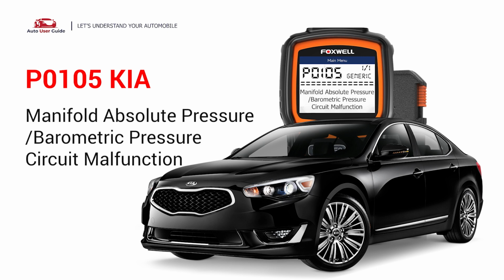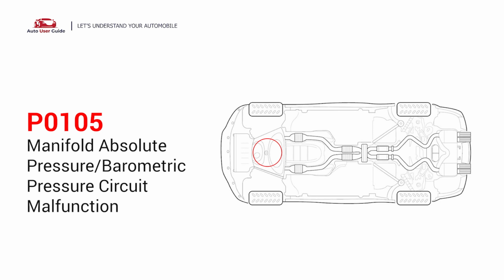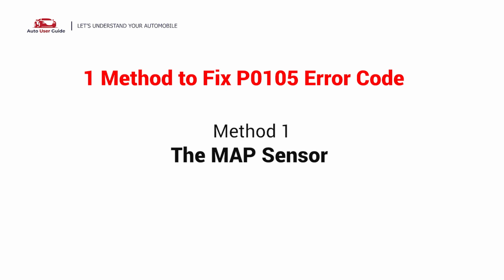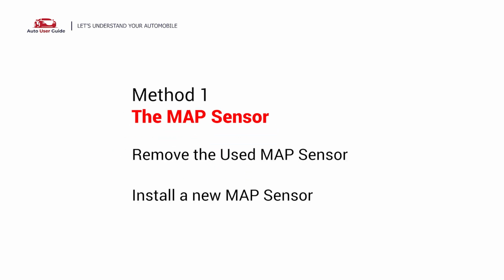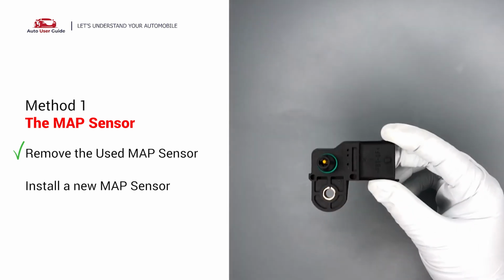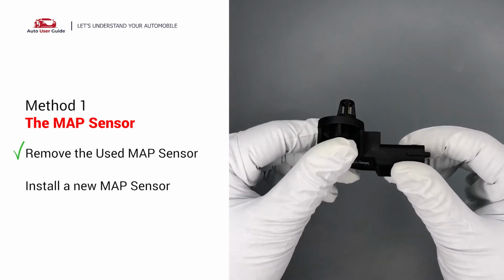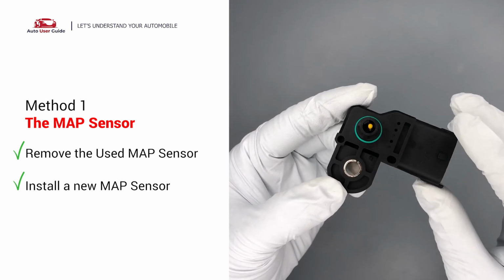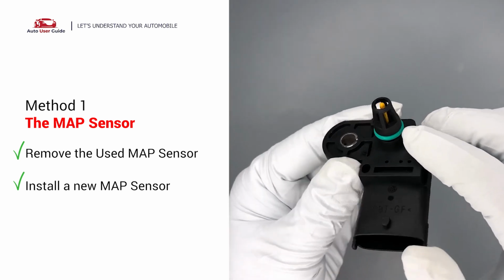KIA: How to Fix P0105 Engine Error Code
The P0105 engine error code on KIA vehicles indicates a malfunction in the Manifold Absolute Pressure (MAP) sensor circuit. The MAP sensor measures intake manifold pressure and sends this data to the Engine Control Module (ECM) to calculate the correct air-fuel mixture and ignition timing. When the signal becomes incorrect, unstable, or missing, the P0105 code is triggered, often causing drivability issues and reduced engine performance.

🎯 What you’ll learn in this guide:

✅ What P0105 Means — understand how the MAP sensor works and why circuit or signal faults trigger the P0105 diagnostic trouble code in KIA vehicles.

✅ Common Symptoms — check engine light, rough idle, poor acceleration, engine hesitation, reduced fuel economy, stalling, and unstable RPM behavior.

✅ Method 1: Clean the MAP Sensor — locate the MAP sensor on or near the intake manifold, disconnect the electrical connector, remove the sensor, and clean it using an electronics-safe sensor cleaner to remove carbon buildup and contamination.

✅ Method 2: Replace the MAP Sensor — if cleaning does not resolve the issue, install a new OEM-quality KIA-compatible MAP sensor and ensure proper fitment and secure electrical connections.

✅ Inspect Vacuum Lines — check intake manifold vacuum hoses for cracks, leaks, or loose connections that can affect pressure readings.

✅ Check Electrical Connections — inspect the MAP sensor wiring harness for corrosion, loose pins, bent terminals, or damaged wiring that may cause incorrect signals.

✅ Clear the Error Code — use an OBD2 scanner to erase the P0105 code and reset the check engine light after completing repairs.

✅ Testing & Verification — start the engine, monitor idle stability, and perform a road test to confirm proper MAP sensor operation and ensure the code does not return.

✅ Troubleshooting Tips — verify battery voltage, inspect for intake leaks, and confirm correct sensor installation before replacing components.

✅ Preventive Maintenance — keep the intake system clean, inspect vacuum lines regularly, and prevent oil or carbon buildup on sensors.

Proper diagnosis and repair of the KIA P0105 engine error code can restore smooth engine performance, improve fuel efficiency, and eliminate recurring check engine light issues.